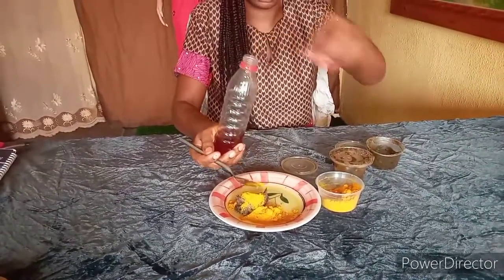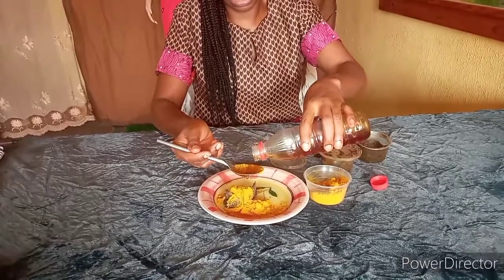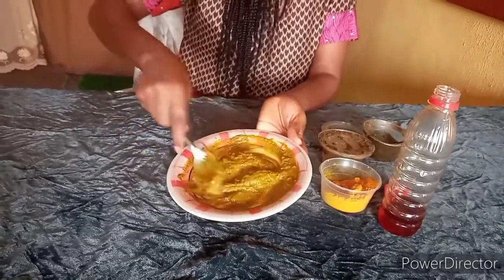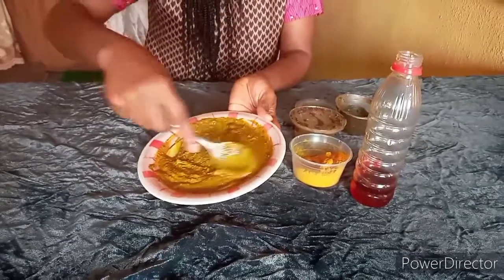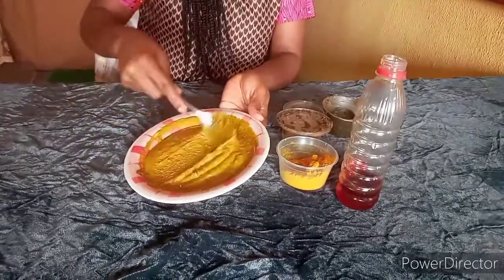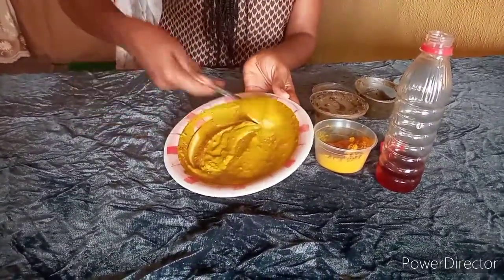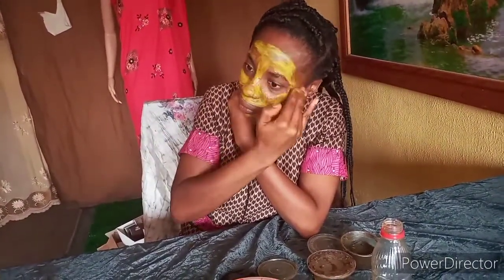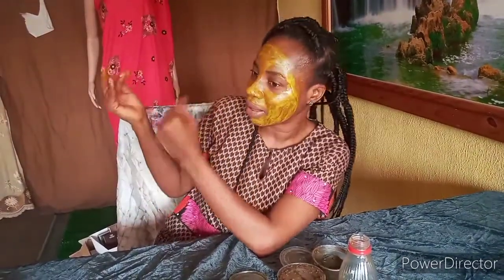HOW TO MAKE FACE SOAP WITH HONEY, TURMERIC & BLACK SOAP | OR ANY FACE SOAP OF YOUR CHOICE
Hello Fam, you can try this amazing face soap method , it glows the face and brighten your skin color.